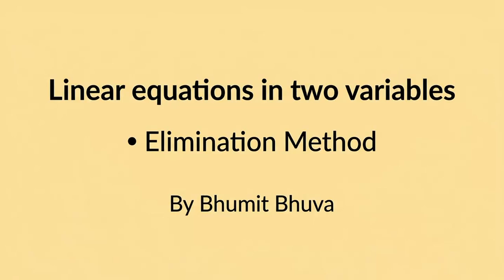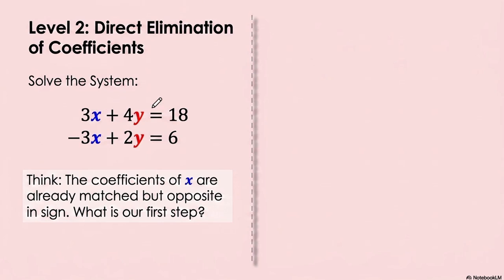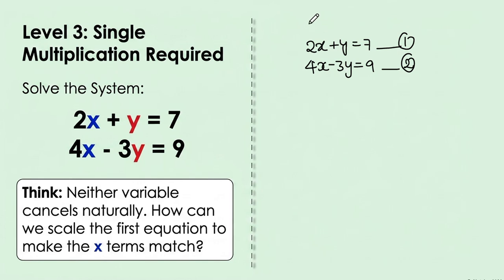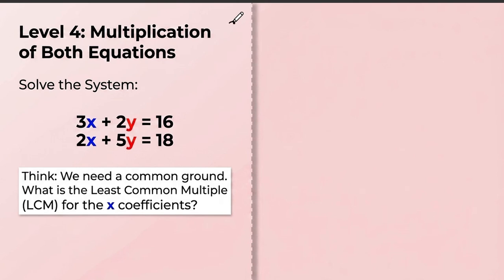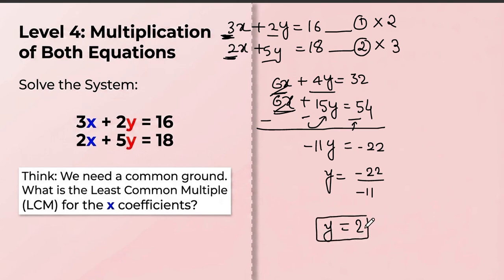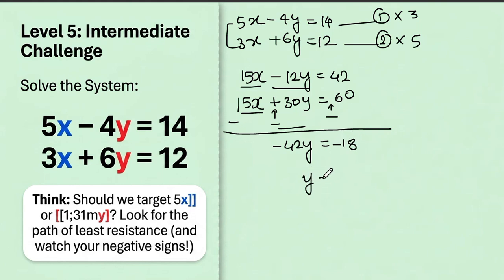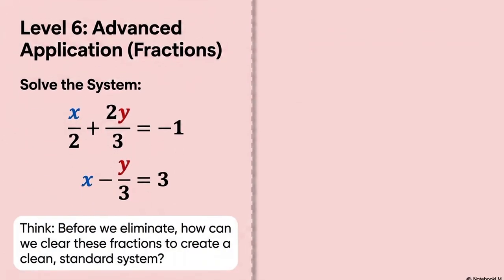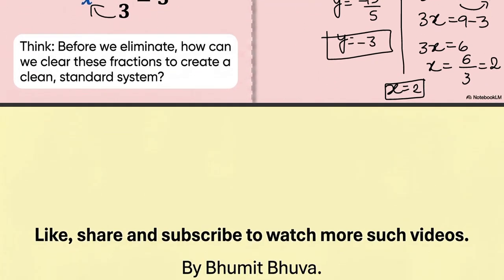Class 10 Maths: Master ELIMINATION METHOD step by step 🔥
Class 10 Maths | Elimination Method Made Easy! 🎯
Struggling with linear equations? In this video, we break down the Elimination Method step-by-step so you can solve any Class 10 algebra problem with absolute confidence!
Whether you are preparing for your board exams or just trying to clear your basics, this tutorial covers everything you need to know. We walk through the core concepts, common traps to avoid, and solve real exam-style problems together.
 * How to balance coefficients and eliminate variables (x or y).
 * Step-by-step solution to textbook and previous year questions (PYQs).
 * Quick tips to double-check your answers in the exam.
Drop your doubts in the comments below, and let's crush those math goals together. 🚀